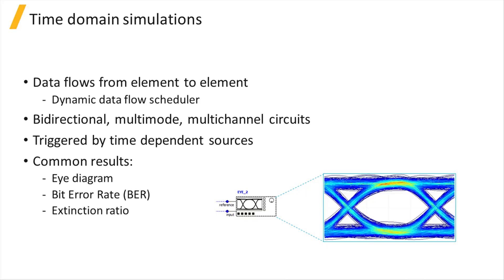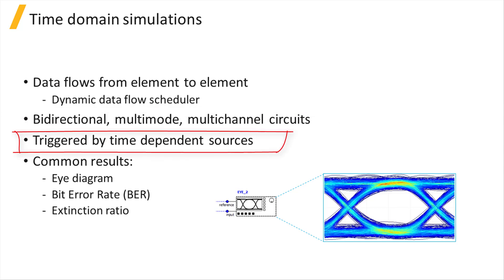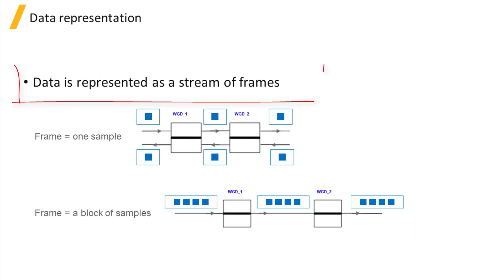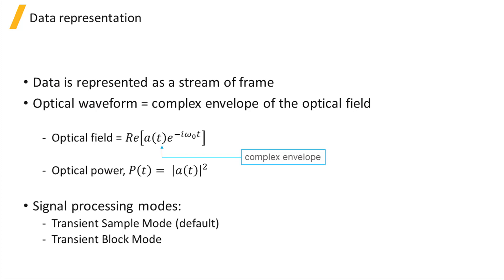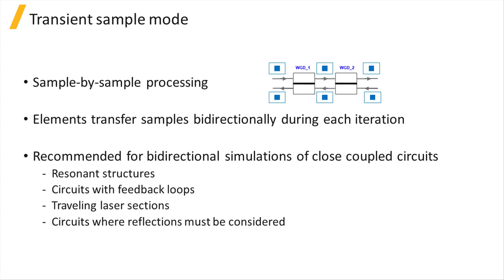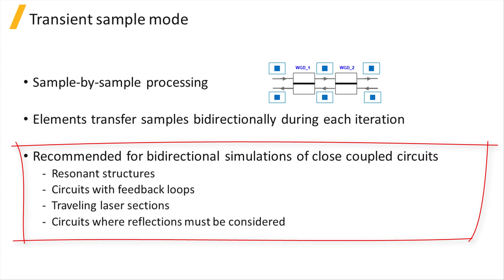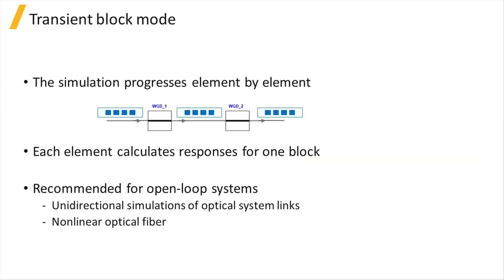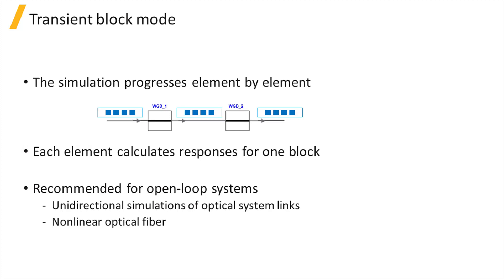Intro to Time Domain Simulations in Ansys Lumerical INTERCONNECT — Lesson 1, Part 1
In this video lesson, you will learn the basic principles of time-domain simulations in Ansys Lumerical INTERCONNECT. You will also learn about the two different signal processing approaches: Transient Sample Mode and Transient Block Mode. This lesson is part of the Ansys Innovation Course: Ansys Lumerical INTERCONNECT – Time Domain Simulations. To access this and all of our free, online courses — featuring additional videos, quizzes and handouts — visit Ansys Innovation Courses